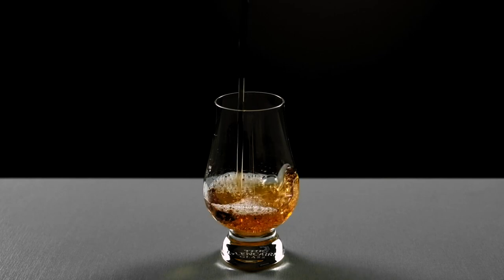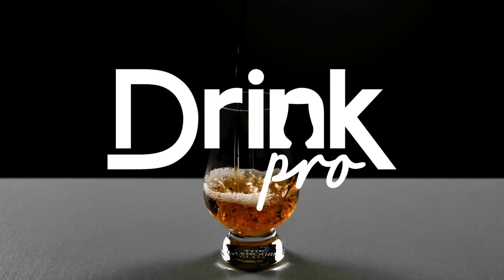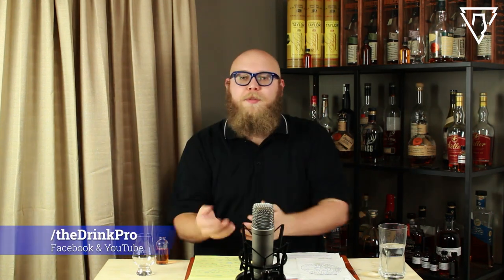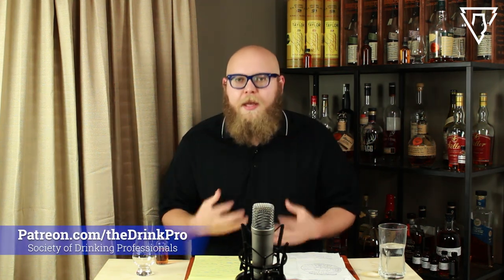Best Wild Turkey Ever? Drink Pro Reviews Master's Keep 17 Year Bottled-in-Bond: Drink Pro Reviews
Today Kyle tries the most recent release in Wild Turkey's Master's Keep series! Patrons get access to exclusive content, early review access, and merch, all exclusively found

This is a long one, so here are some time codes:
0:40 – About Master’s Keep
1:49 – The Bottled-in-Bond Act
3:05 – Extending Bottled-in-Bond
4:57 – What is Bottled-in-Bond?
5:43 – But why tho?
6:32 – Shout Out and Sample Pour
7:28 – Nosing
9:40 – Tasting
12:44 – My Opinion
13:34 – Recommendation and Pairing
14:34 – A Good Value? Any Changes?
15:39 – One Last Thing

BUY A GLENCAIRN: Drink Pro glencairns available for purchase. $35 for 2, US shipping included.